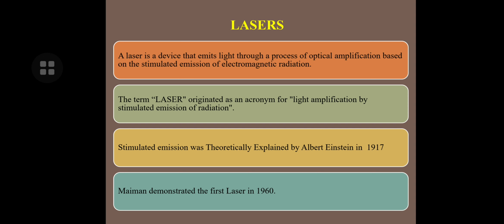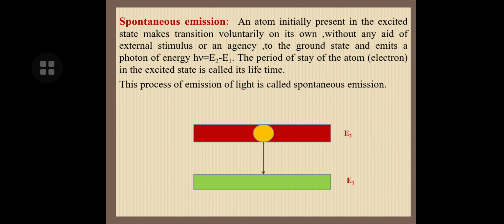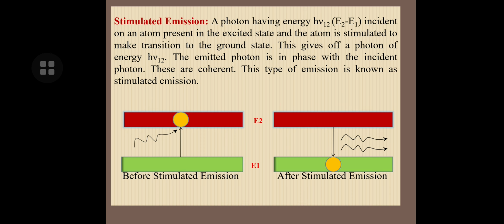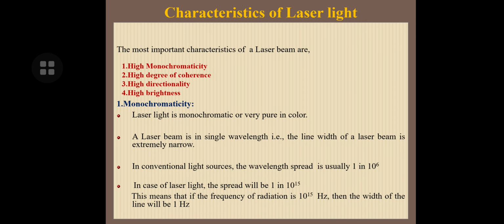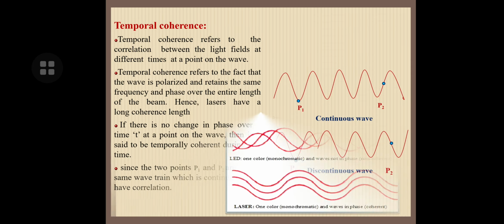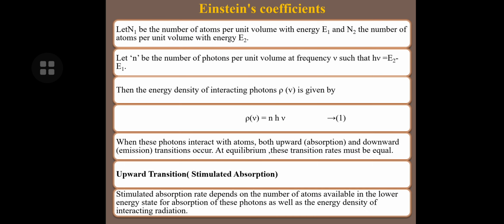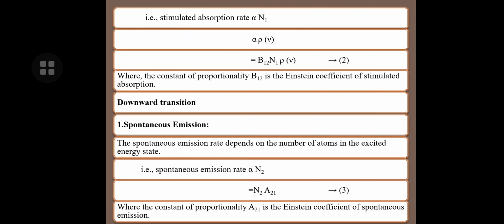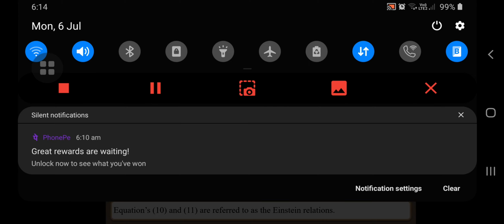Lasers basics ,it's characteristic and Einstein's coefficients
Concepts of lasers